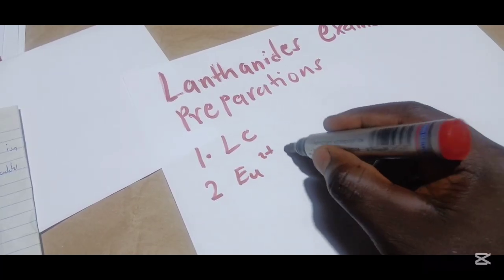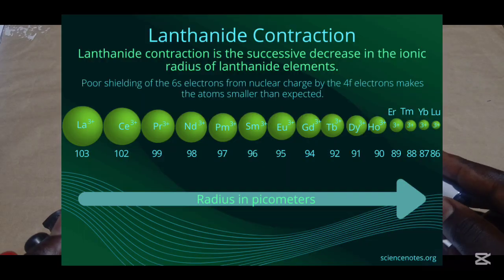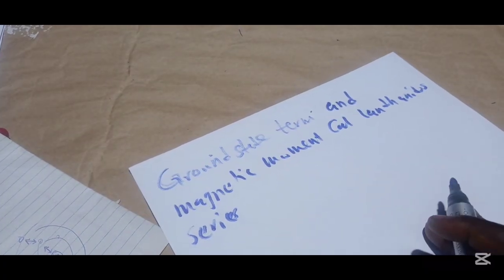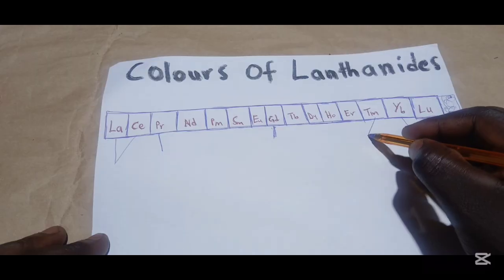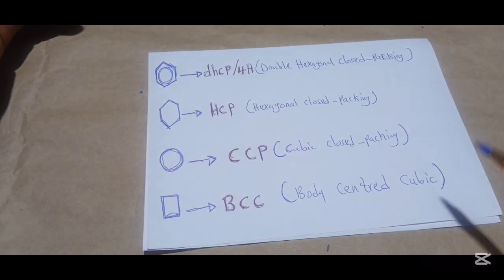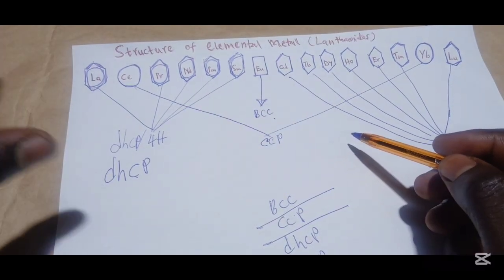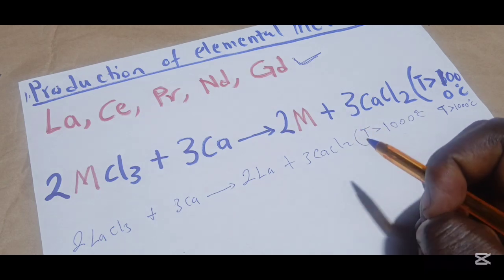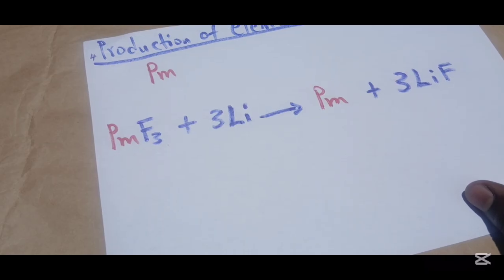Lanthanide Exam Preparation(l)| Lanthanide Series Explained:Stable Ions, Colours & Structures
This tutorial video provides solutions to problems on the lanthanide series, covering lanthanide contraction, stable ions of lanthanides, their colours, and the structures of lanthanides.